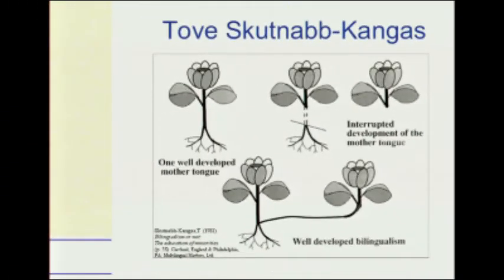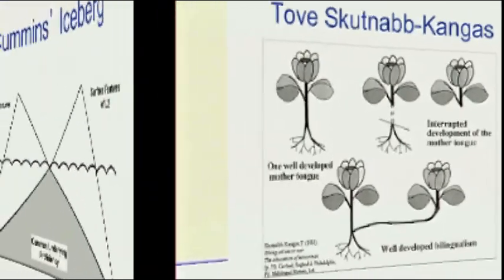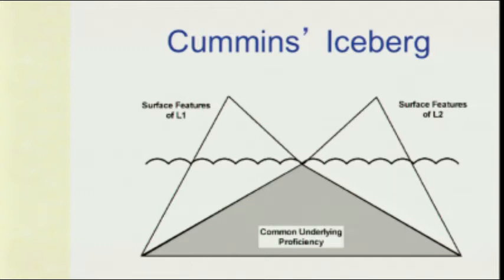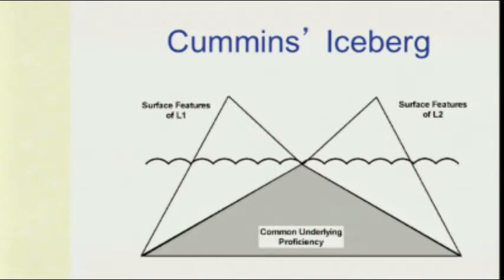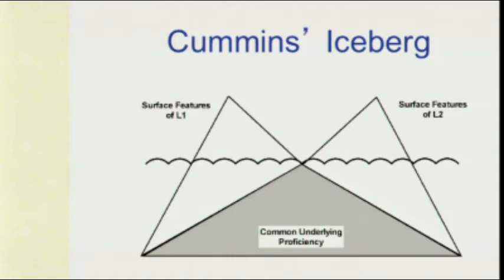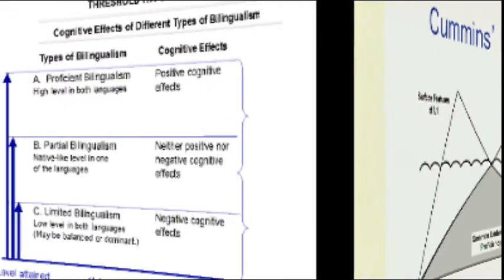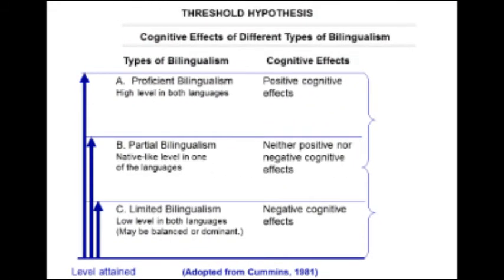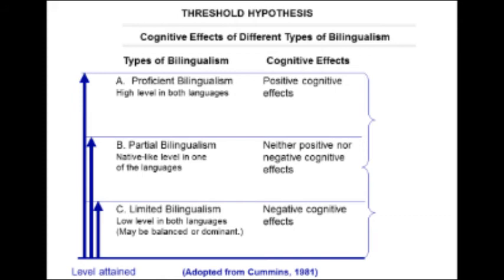Principles of Bilingual Education, 11 minutes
This was filmed at CSU Stanislaus; the edit work was completed at Black Hills State University.